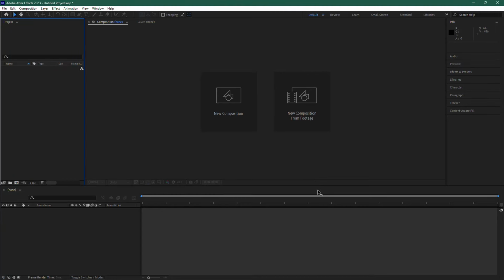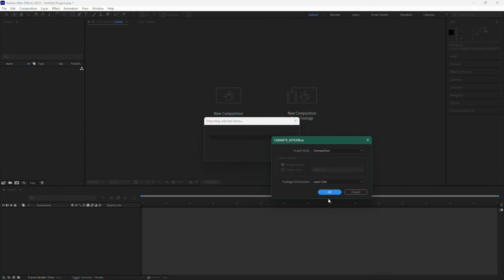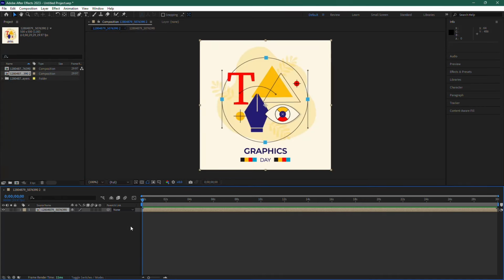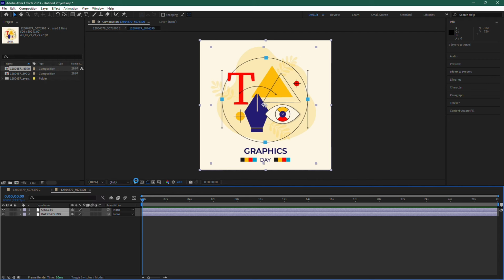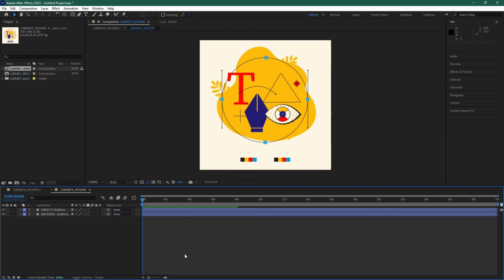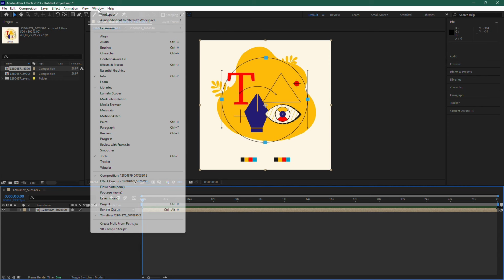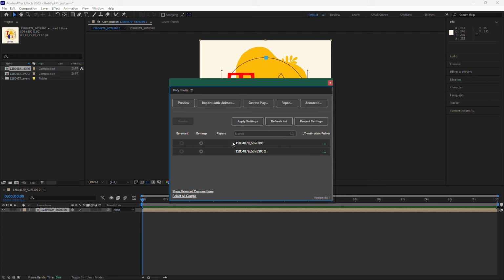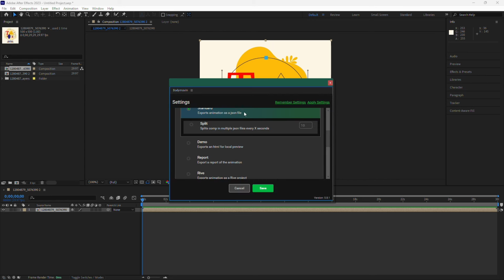How to Export Lottie Files in After Effects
In this short tutorial I show you all about lotti export in After Effects.